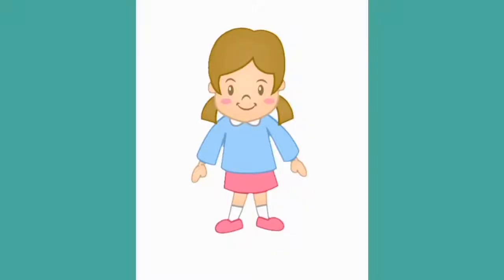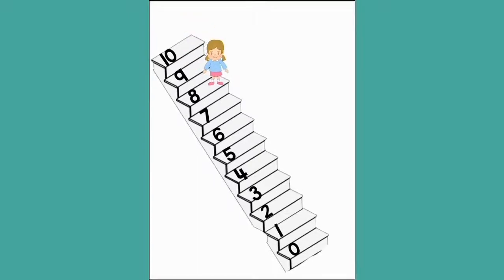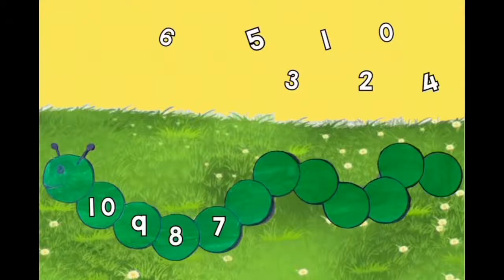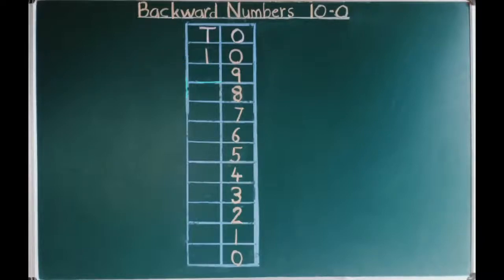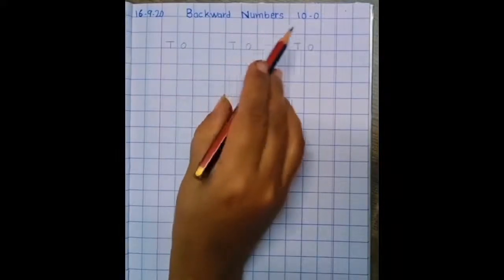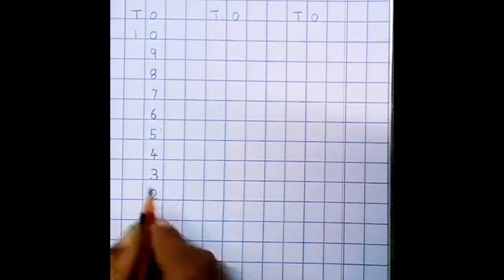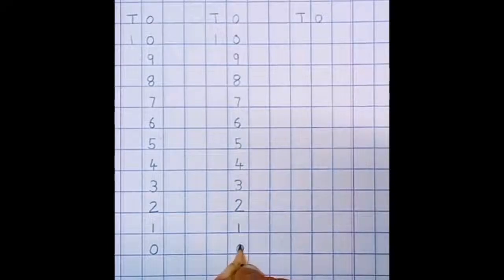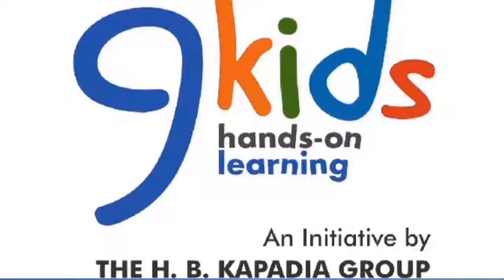9Kids | Jr KG | Maths | Backward NO - 10 to 1 | Week 21 | Session 1